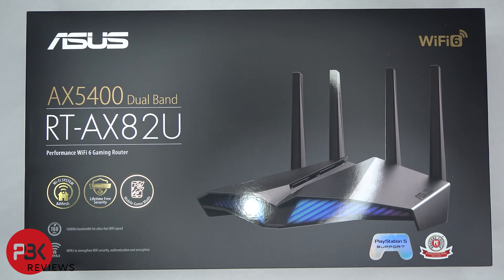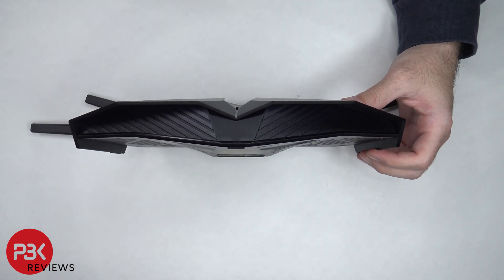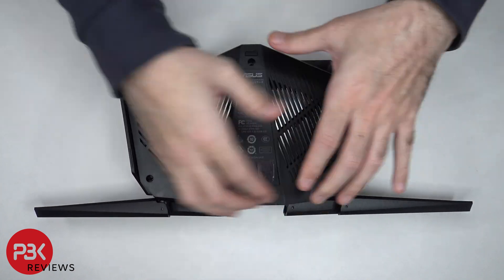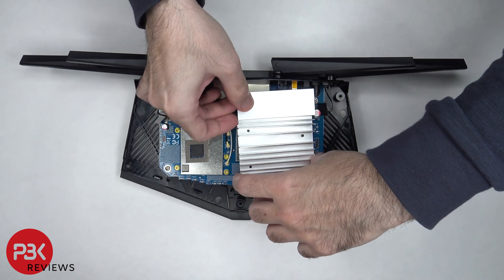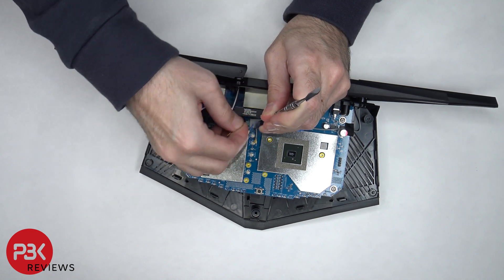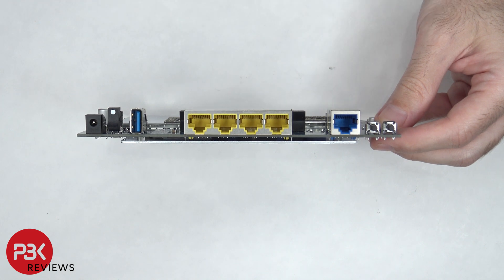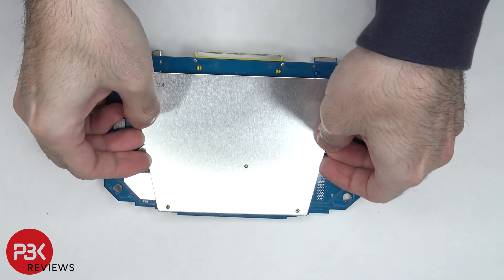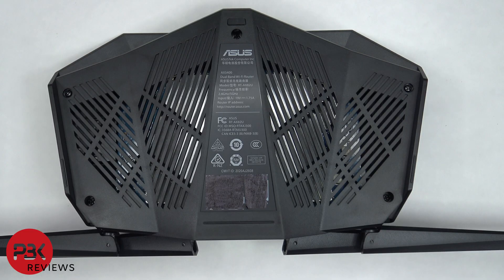ASUS RT-AX82U AX5400 Dual Band Wireless Router Disassembly Teardown Repair Video Review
Asus RT-AX82U Wireless Router

300LSE Adhesive